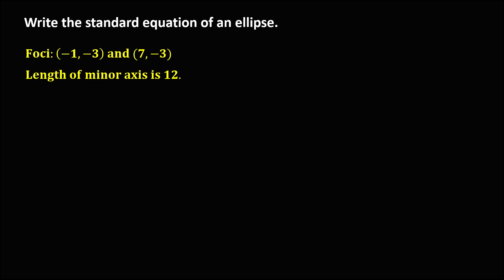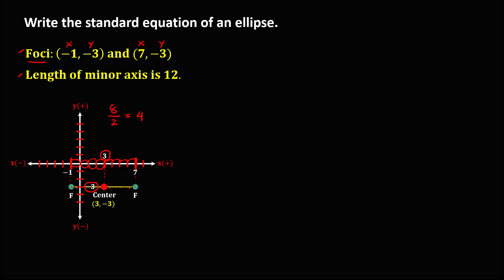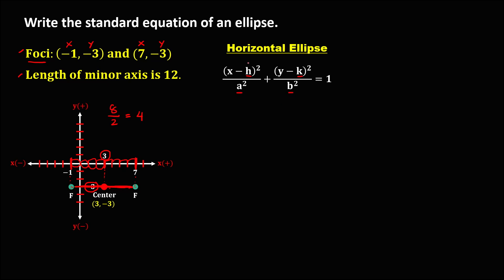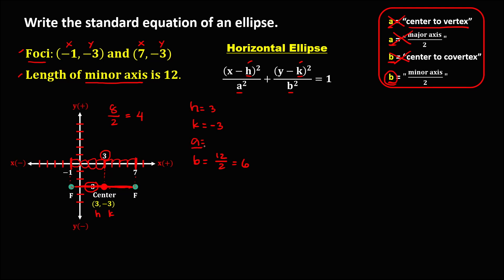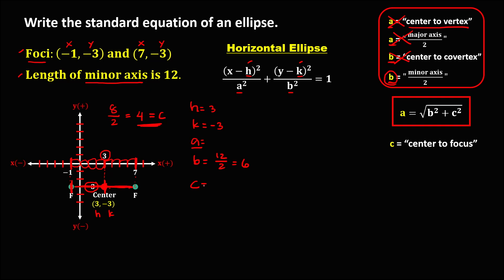WRITING STANDARD EQUATION OF ELLIPSE WITH FOCI AND MINOR AXIS || PRE-CALCULUS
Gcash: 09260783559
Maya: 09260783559